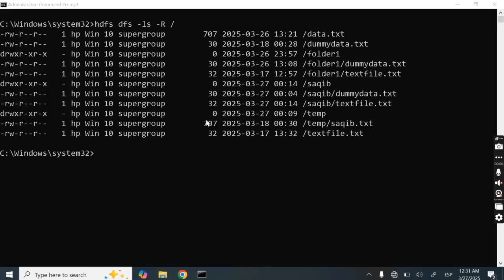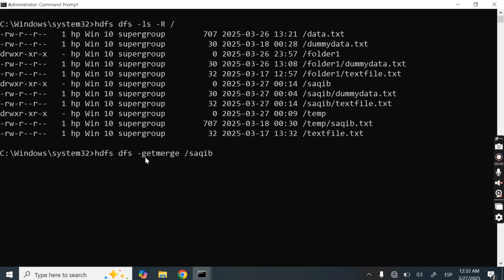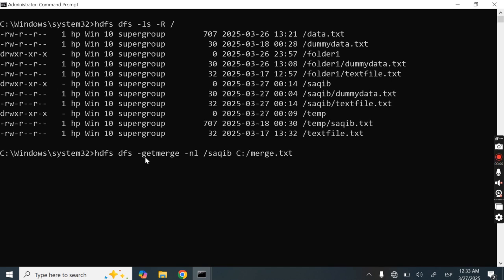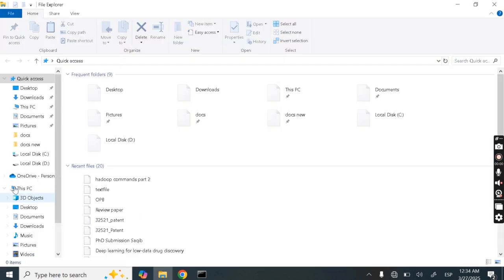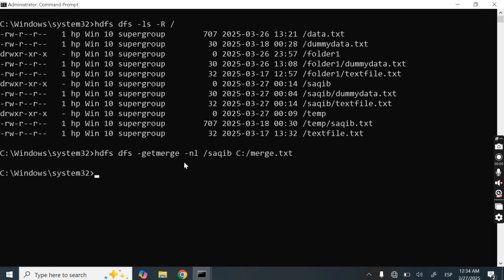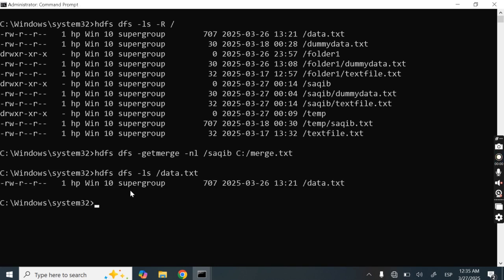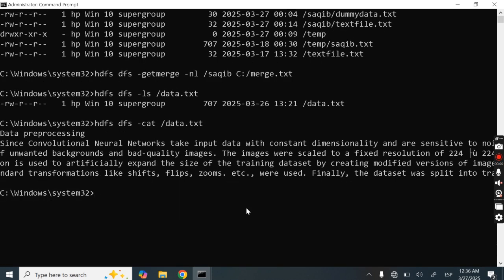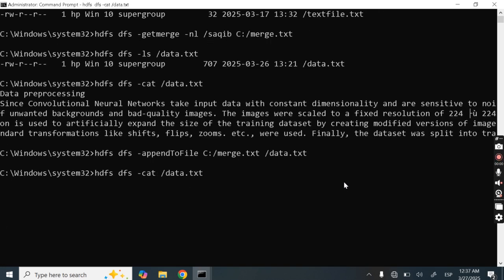hadoop commands part 3 | getmerge | appendToFile | Hadoop HDFS Tutorial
In this video, I demonstrate how to use the Hadoop -getmerge command to merge multiple files from HDFS into a single local file. Additionally, I explain how to append data to an existing file in Hadoop.

📌 Topics Covered:
✔️ What is the -getmerge command?
✔️ Merging multiple HDFS files into one
✔️ Appending data to a file in Hadoop
✔️ Practical demonstration with examples

💡 Perfect for: Hadoop beginners, big data enthusiasts, and professionals looking to enhance their HDFS command-line skills.